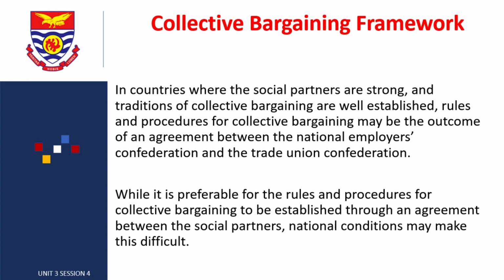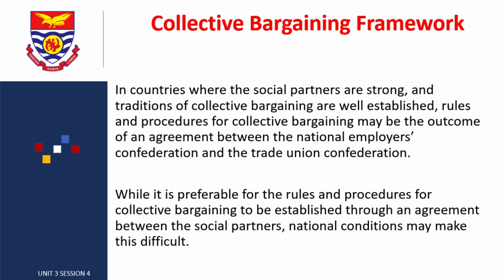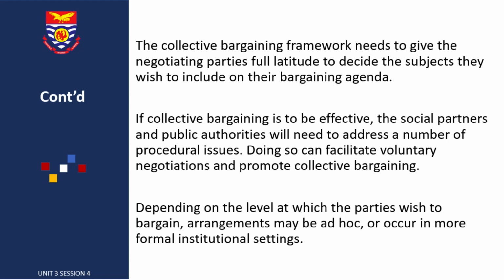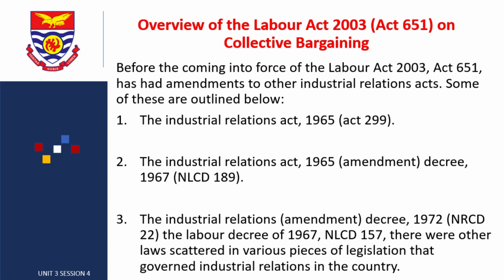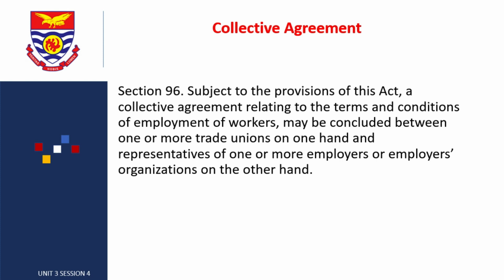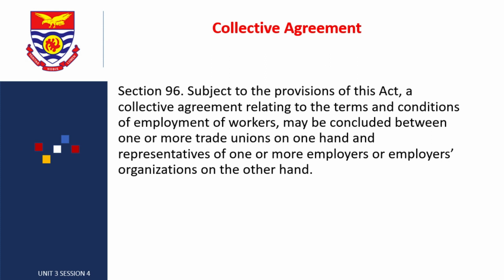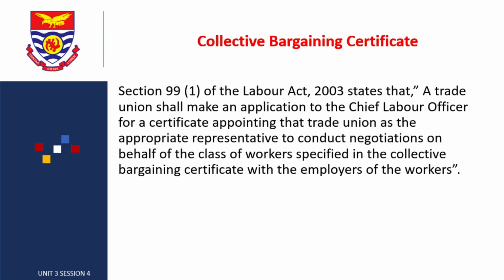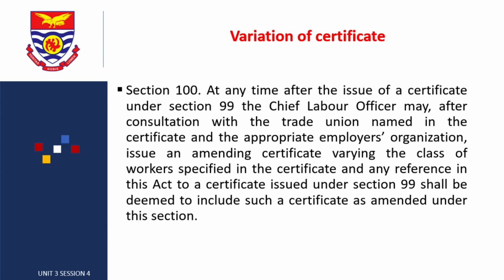Collective Bargaining And Negotiation Skills Unit 3 Session 4